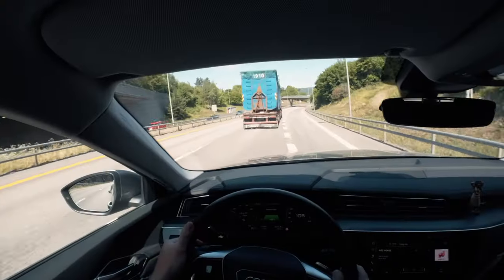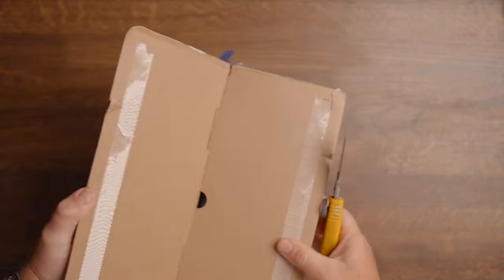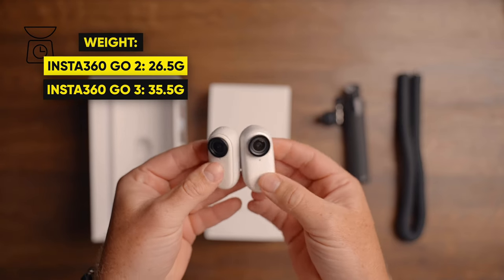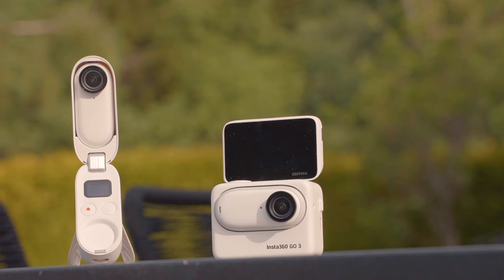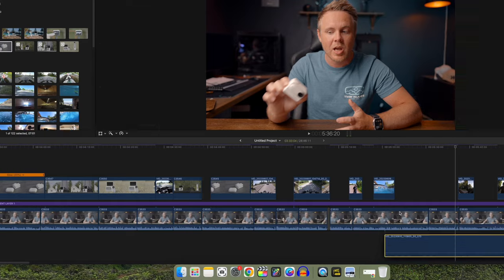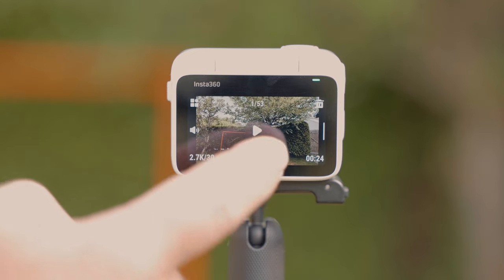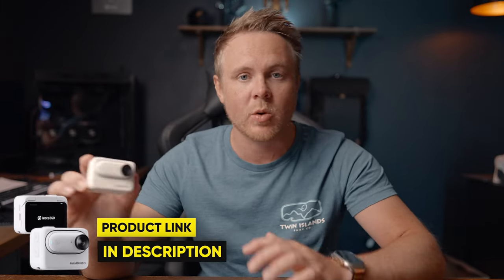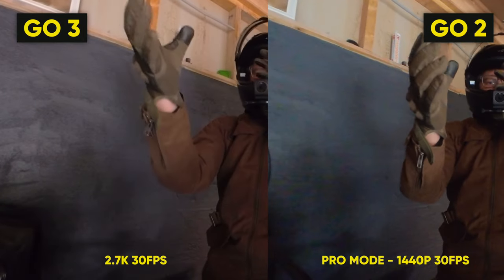Insta360 GO 3 - Everything You Need to Know in 20 Minutes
Join @RobHK as he walks you through EVERYTHING you need to know about the brand-new Insta360 GO 3. And we mean everything! Find out how it compares to GO 2, its features and improvements (like the handy Action Pod), where to find settings, and more. All of that in just 25 minutes? You best believe it! 🙌

00:00 Intro
01:17 GO 3 vs GO 2
04:46 Pre-recording
05:18 Loop Recording
05:45 Timed Capture
06:23 Low light capture
08:21 Voice control
09:34 Microphones and audio
12:19 Action Pod
12:30 Touchscreen
13:23 Remote control and live preview
14:48 Action Pod design
15:26 Magnetic mounting system
16:04 Waterproofing
16:57 Menu navigation
19:11 Shooting modes
19:31 FOV
20:27 FlowState Stabilization
21:12 Who should buy it